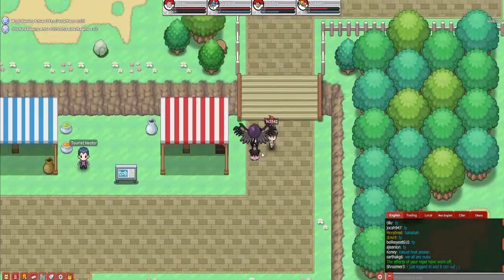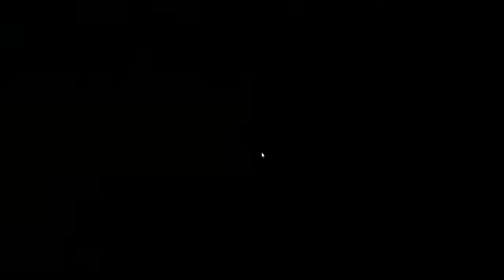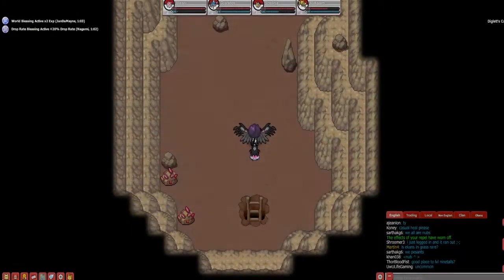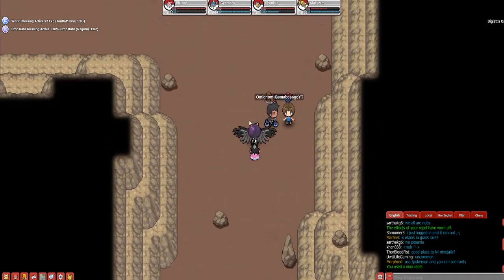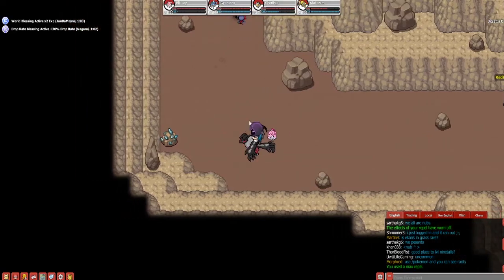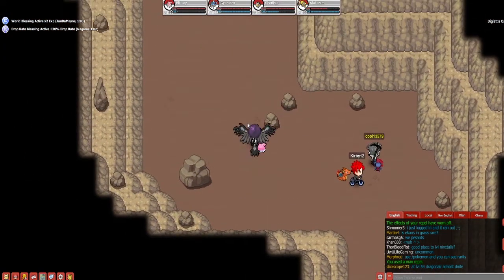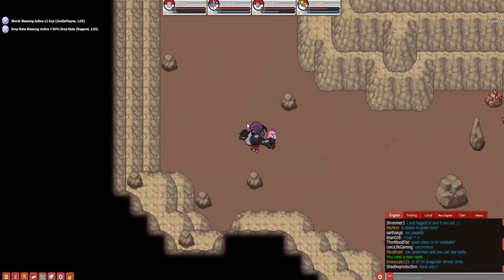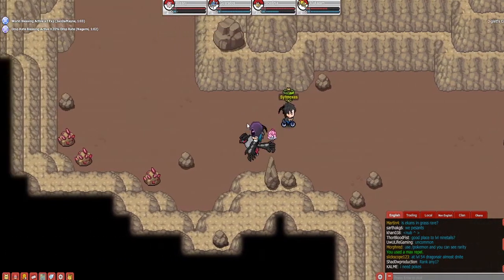Pokemon Planet Guide: How to get HM05 FLASH!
In this quick Pokemon Planet Guide, we go over how to get the HM05 Flash! Let me know if you have any questions or any guides you would like me to make!

Live on:
Wednesdays: 7:30-10:30pm EST
Sundays: 1:30-4:30pm EST